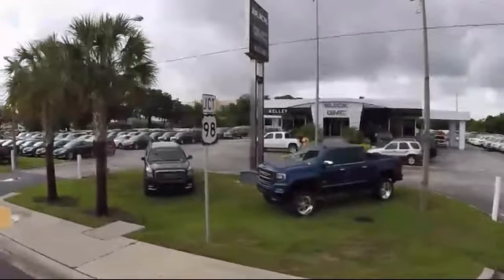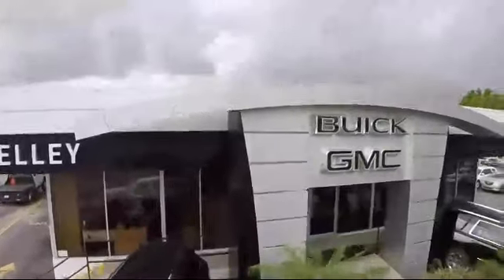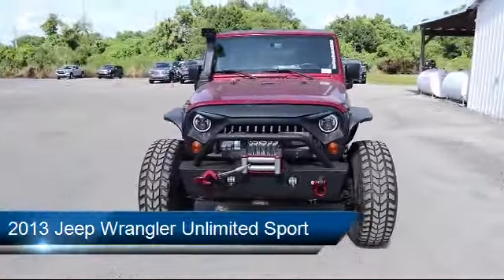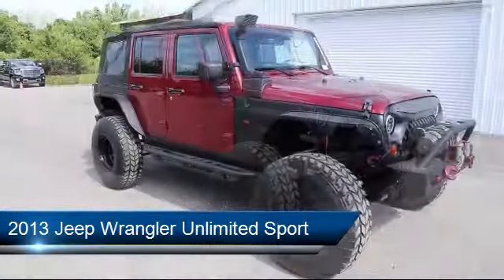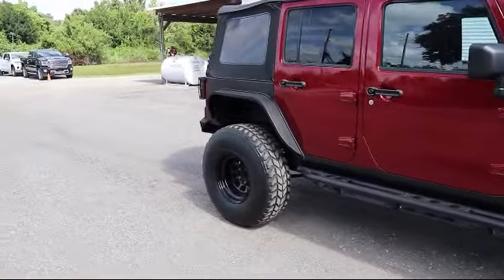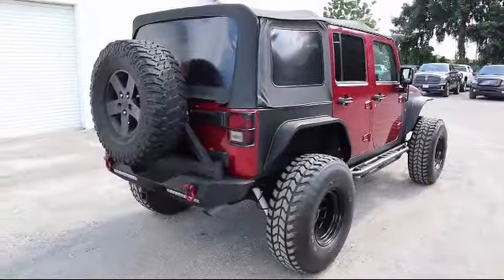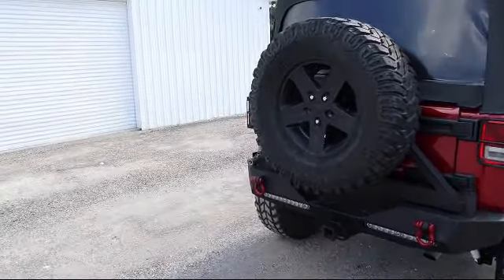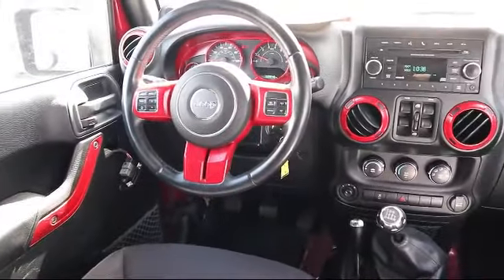2013 Jeep Wrangler Unlimited Sport Bartow Lakeland Auburndale Winter Haven Tampa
2013 Jeep Wrangler Unlimited Sport Stock Number: S1262 Vin:1C4BJWDG4DL574332.

255 W Van Fleet Dr